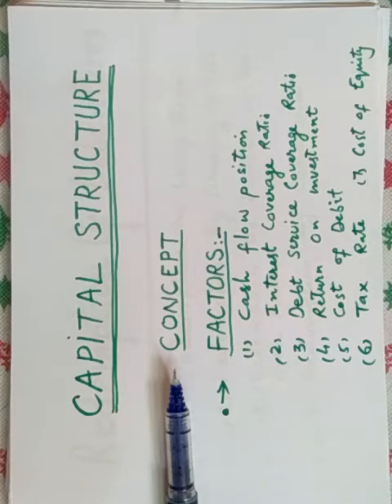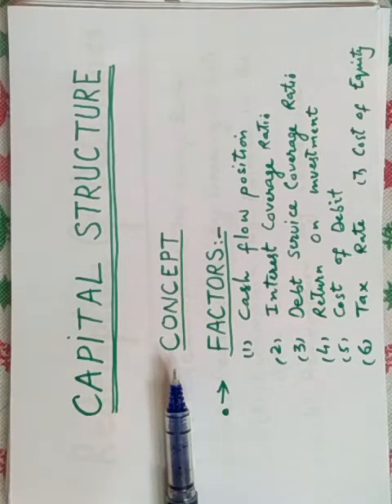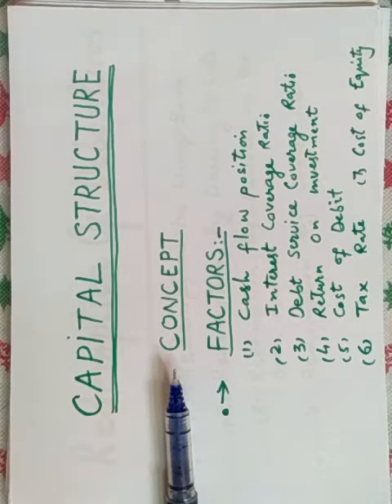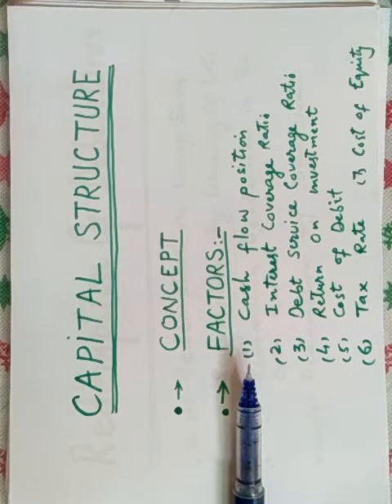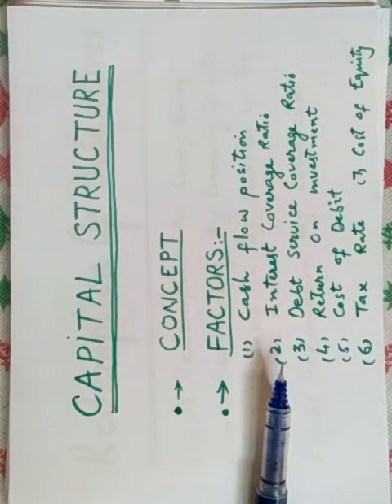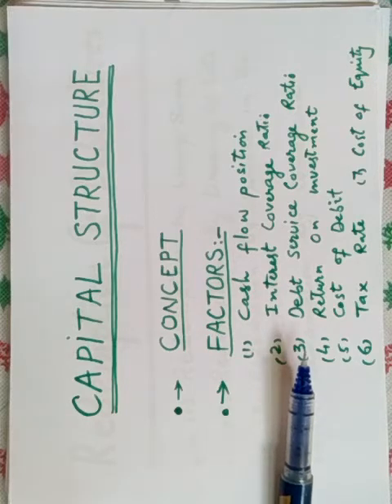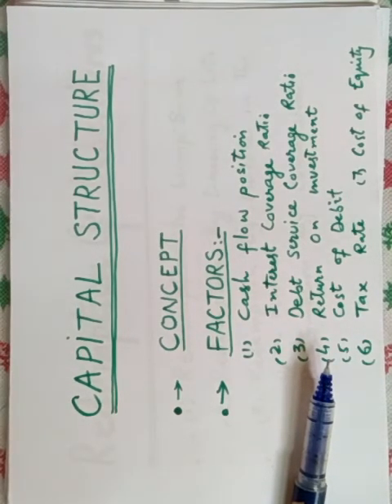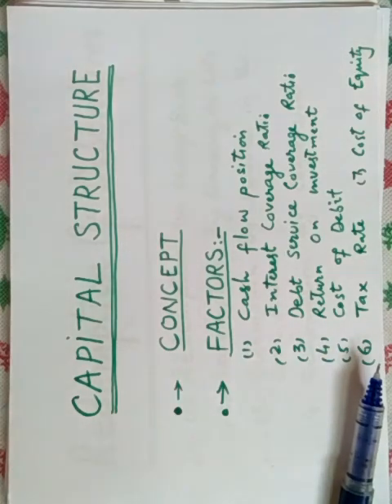Capital Structure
Business Studies  | 12th